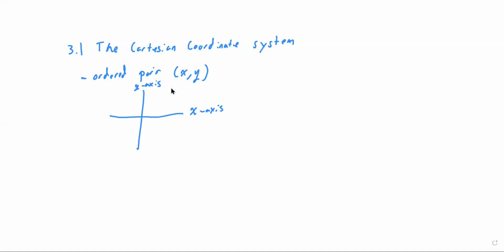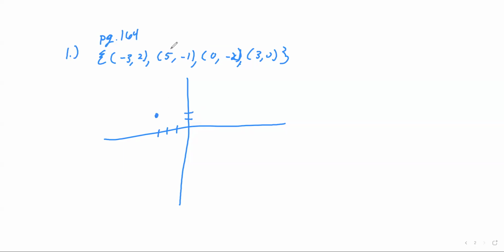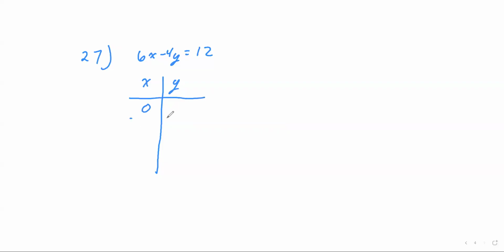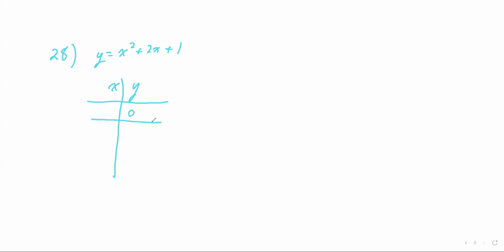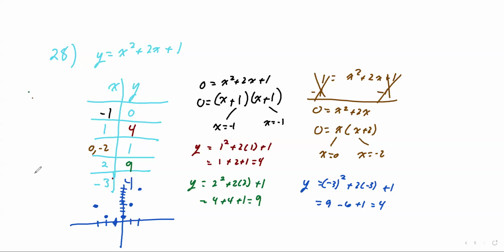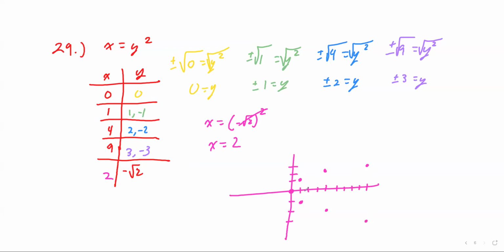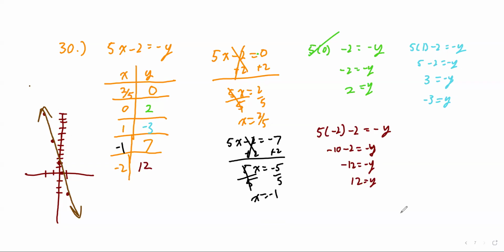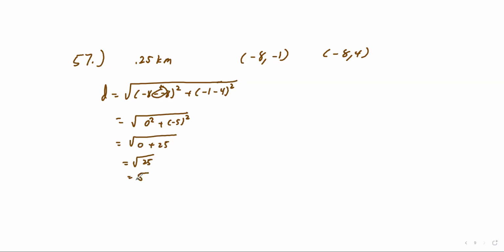College Algebra 3.1 The Cartesian Coordinate System